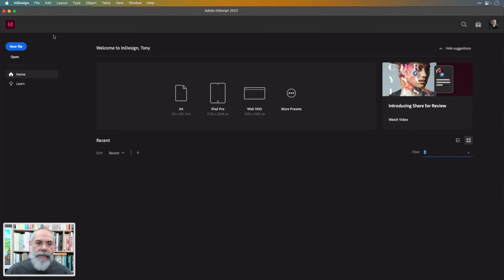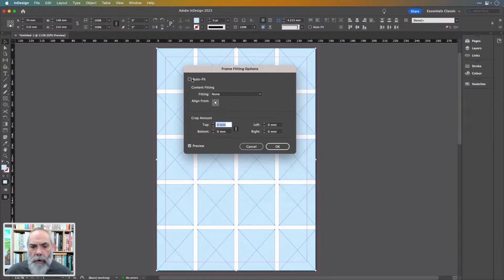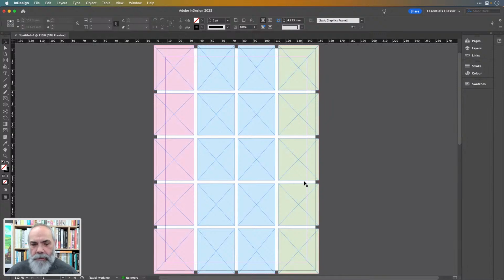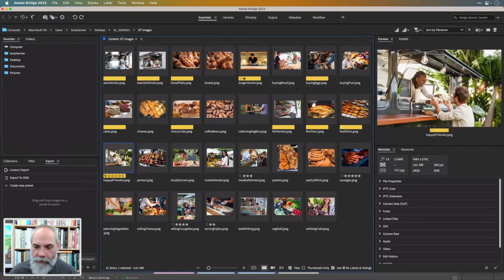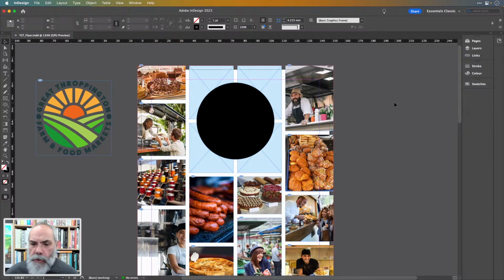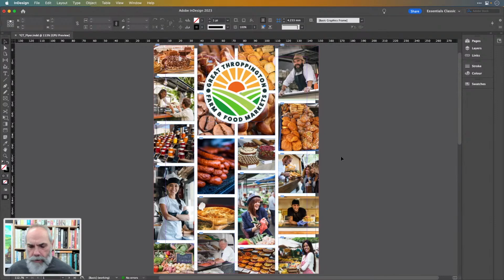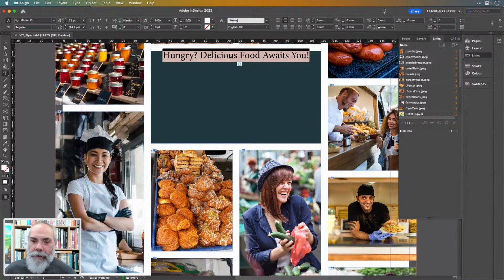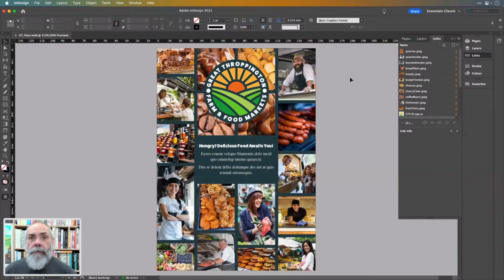Making a Flyer with InDesign and Photoshop - with Tony Harmer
Designer and Educator Tony Harmer will create a custom flyer by combining the powers of InDesign and Photoshop. Tune in to ask questions or chat with other creatives.